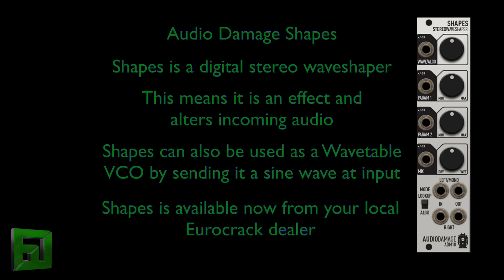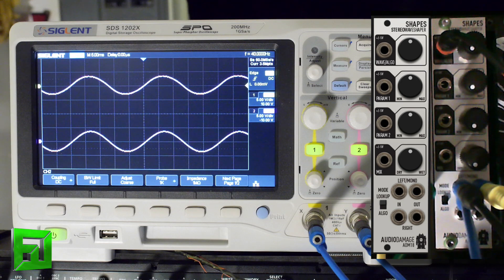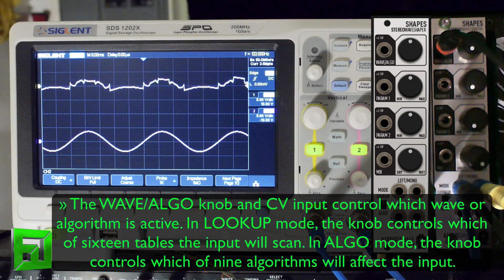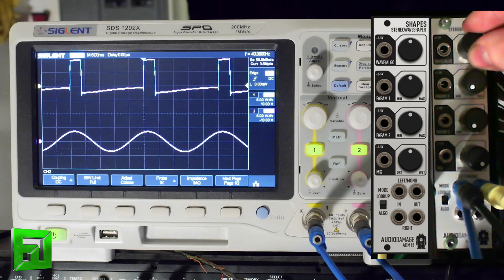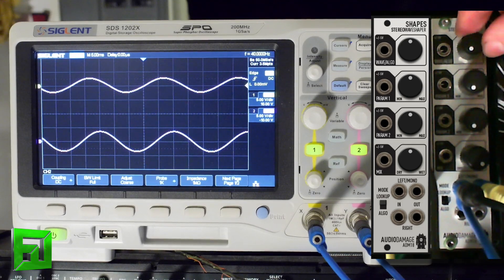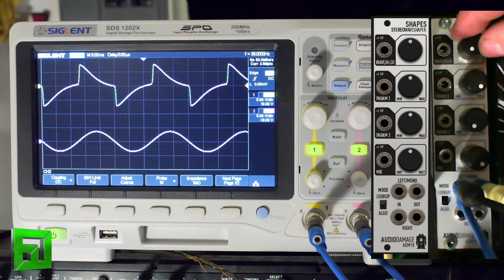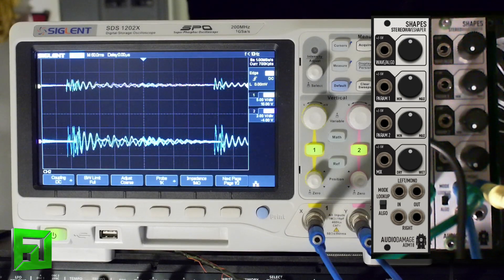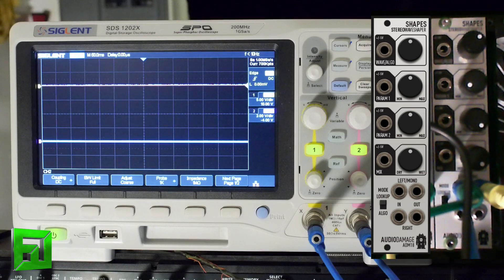Audio Damage Shapes eurorack waveshaper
the Audio Damage Shapes is a digital stereo waveshaper.